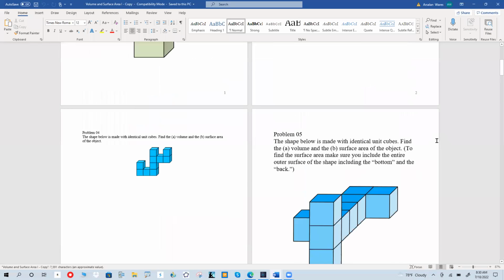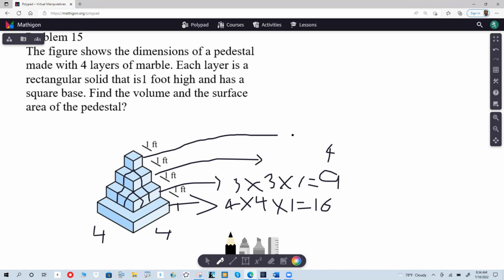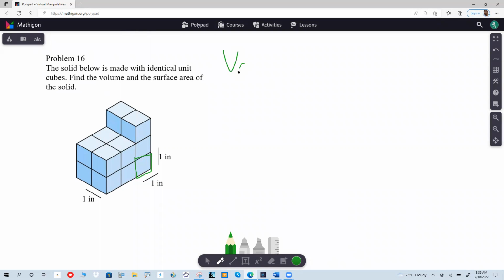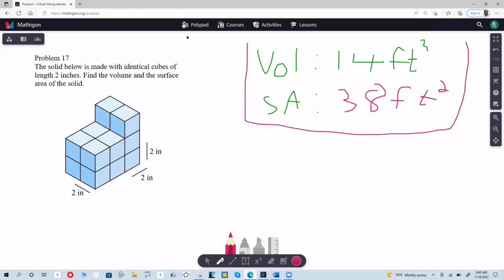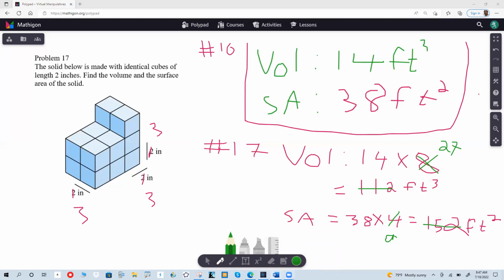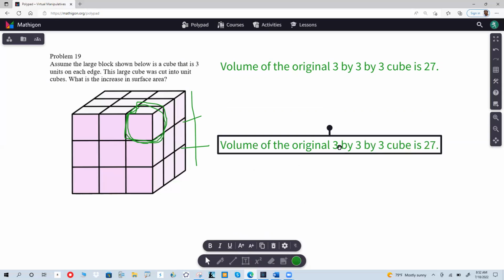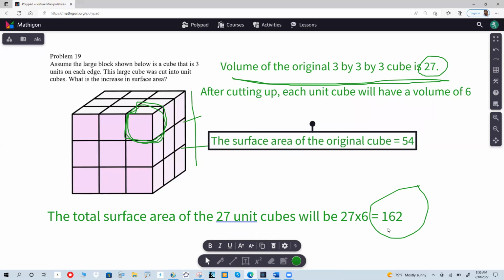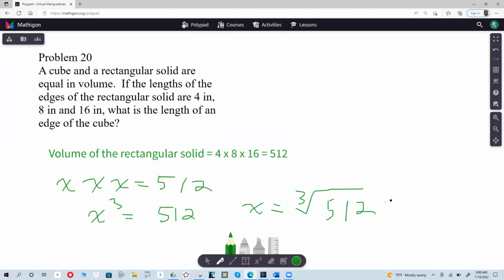Math 4161, July 18, 2022